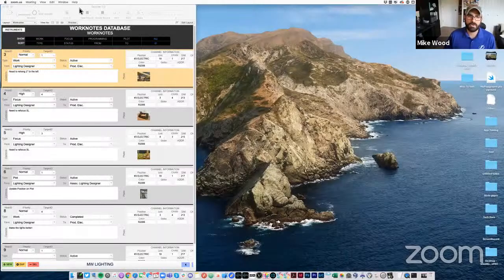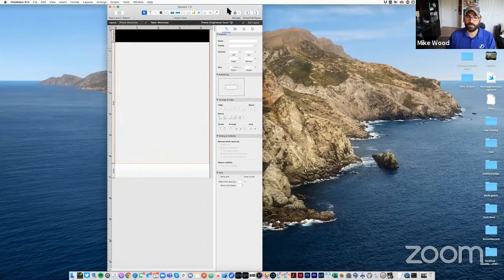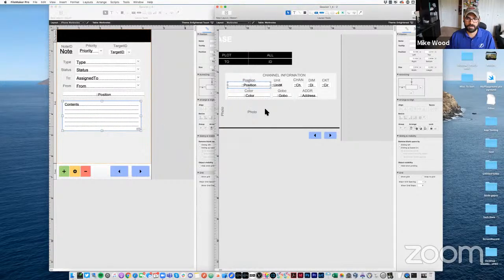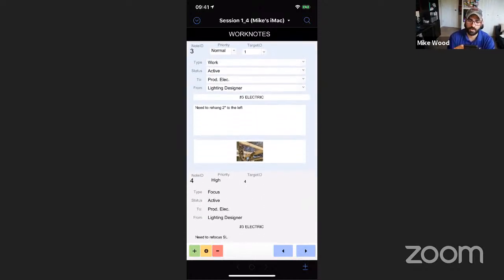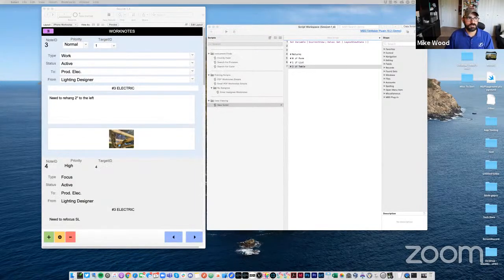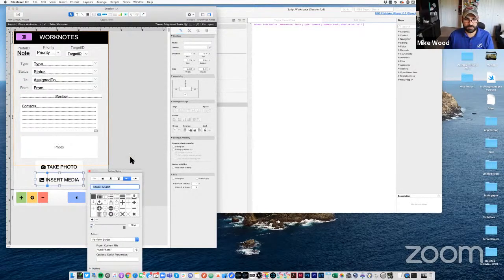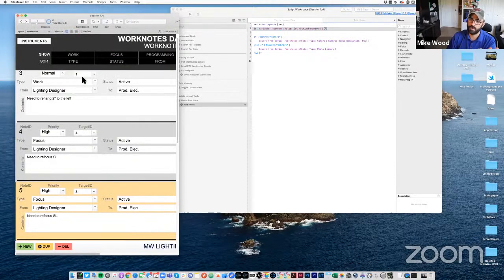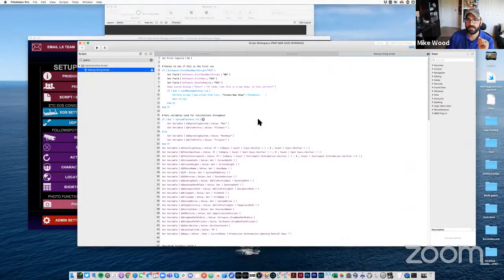FileMaker for Stage Lighting - Lesson 1.4 - Mobile Layouts, File Sharing, Mobile Entry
In this session, we’ll add a mobile layout (iOS only) to add and update worknotes from your iPhones and iPads (requires network connection.)

Before this session, you'll want to make sure that you have downloaded FileMaker Go  from the iOS app store. Unfortunately, this only exists on iOS devices.

You'll also want to ensure that your iPhone or iPad are on the same network in order to share the files.

TOPICS WE’LL COVER:
Hosting files on the network
Creating Mobile Layouts
Add photos to notes directly from iOS devices
Creating a startup script to determine device type